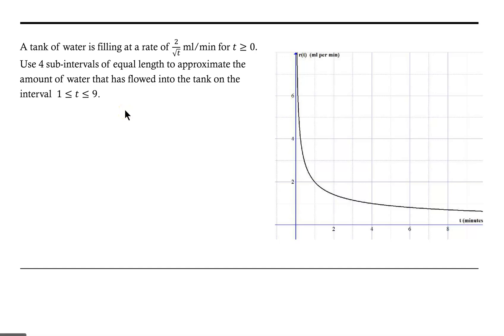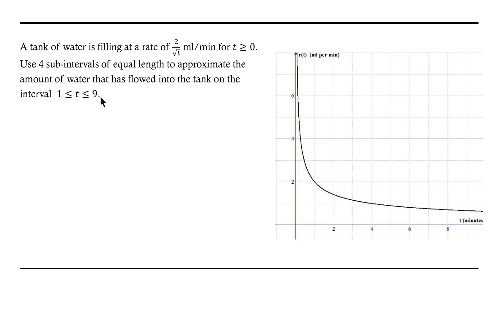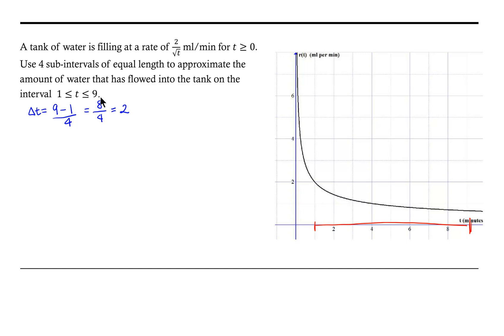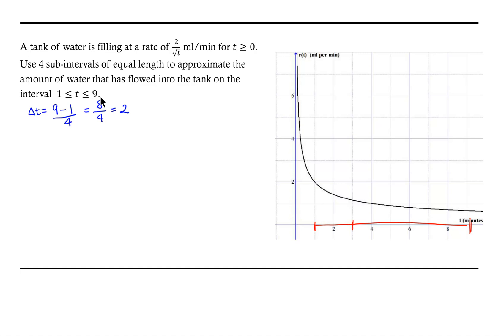Approximating Area Under the Curve: (L4 and R4 on decreasing function)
This video contains an example of using rectangles to approximate the area under a curve (for an decreasing function).